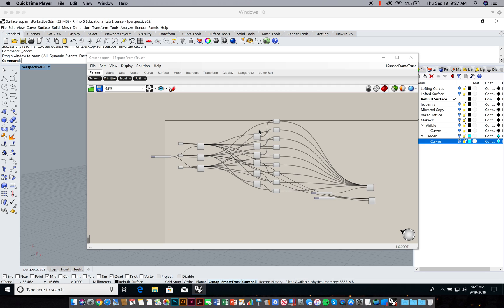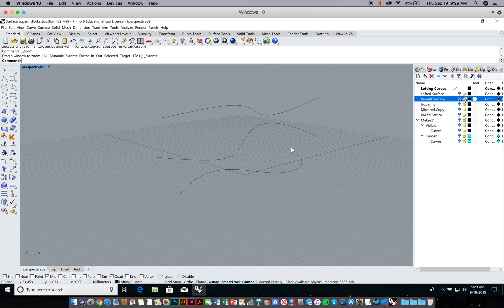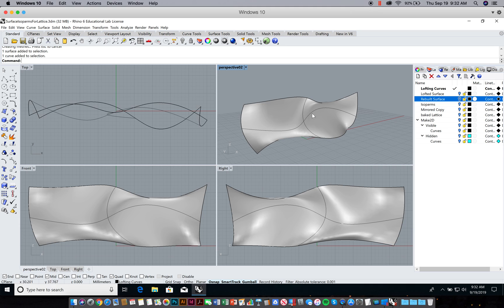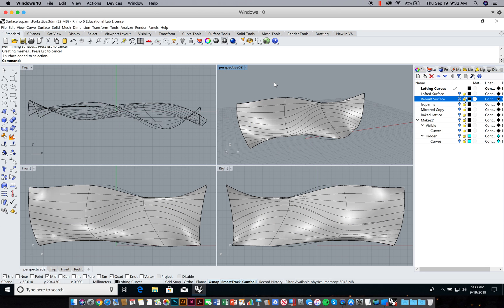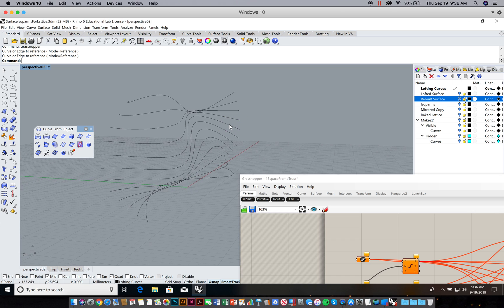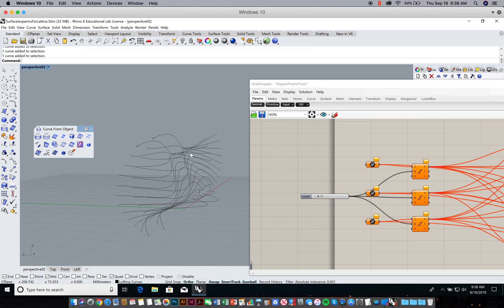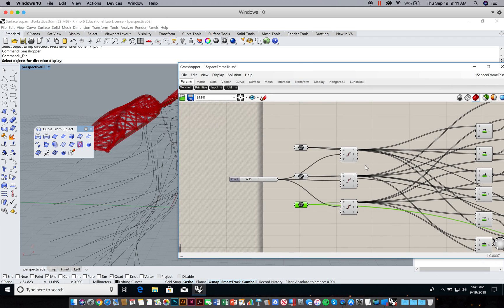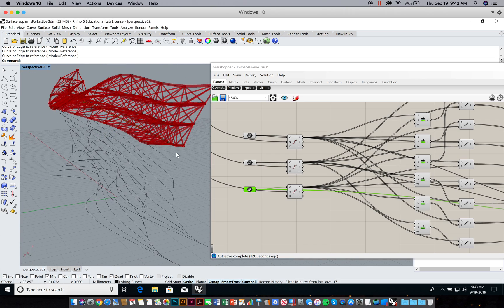15 Generating Lattice Curves from Surface Isoparms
Another way of generating curves to use for your lattice graphs--this time by extracting a surface's isocurves.